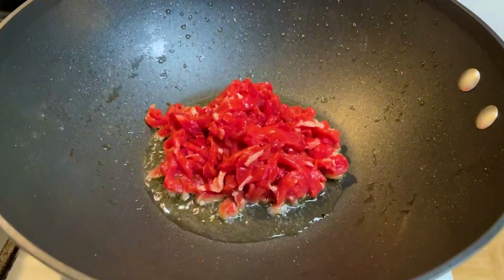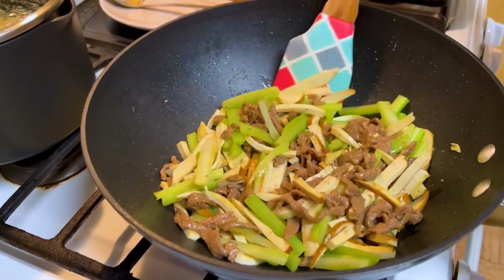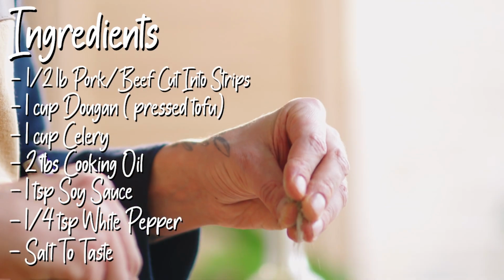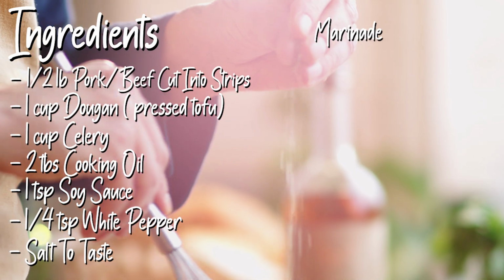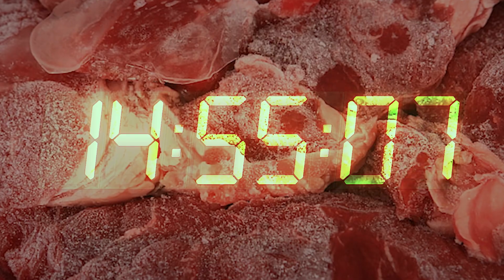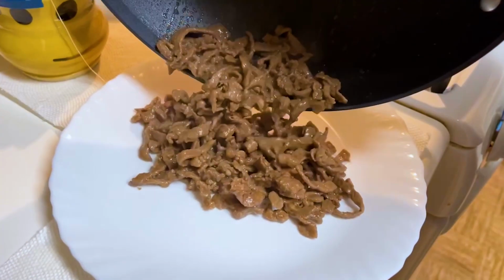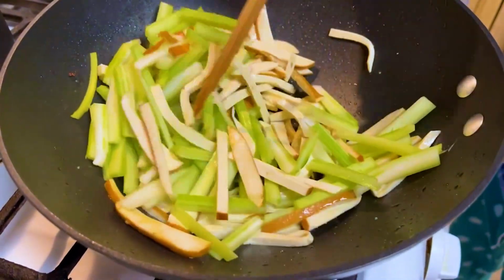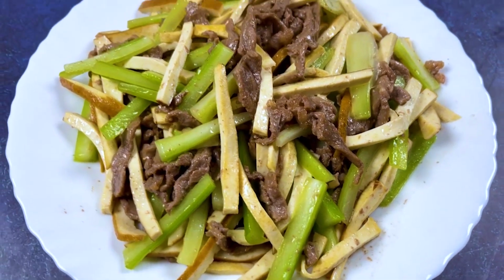Stir Fry Shredded Meat Celery and Dried Tofu (Dougan)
Shredded Meat Celery and Dried Tofu Stir Fry – The name is a mouthful but it’s a popular dish in Chinese cuisine! Marinated shredded beef or pork, stir fried with dry pressed tofu (aka dougan) along with julienned celery.

INGREDIENTS:
1/2 lb pork or beef, cut in to thin strips
1 cup of dougan, cut in to 2 inch thin strips
1 cup of Chinese celery, cut in to 2 inch thin strips*
2 tbsp cooking oil
1 tsp soy sauce
1/4 tsp white pepper
Salt, as desired
Marinade:
1 tbsp soy sauce
1 tsp cornstarch
2 tsp sesame oil

BTW - you can find all my recipes at my food blog

And if you're on any of these other platforms - you can add me there too!!